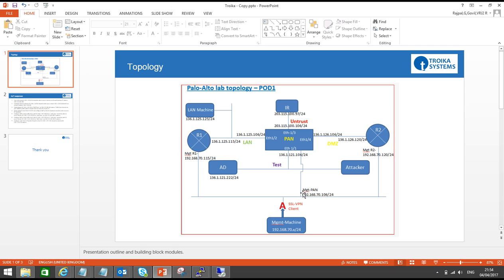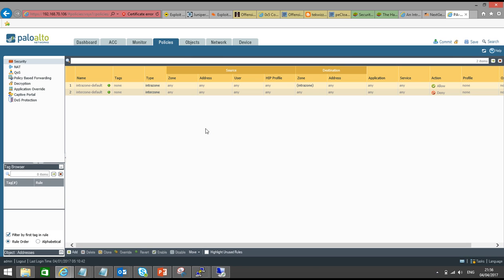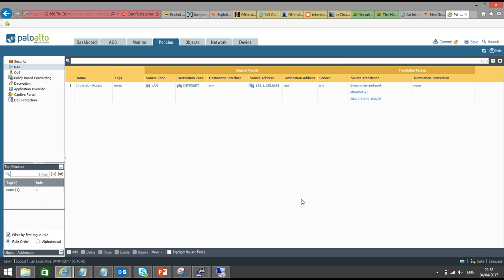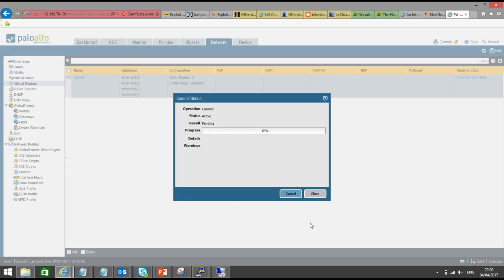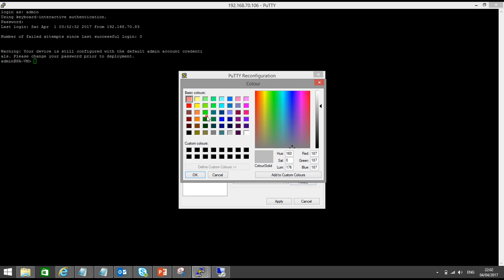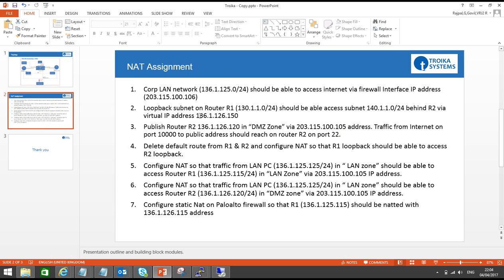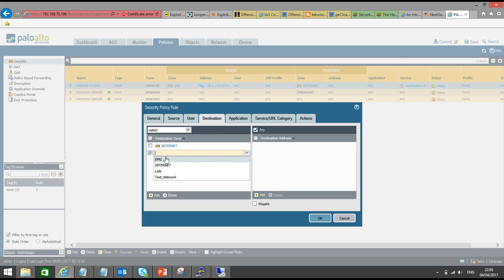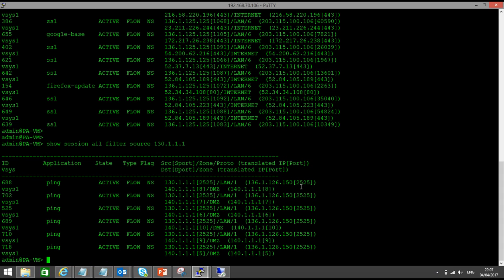PAN NAT Task#1&2 Solution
Troika Systems - PAN NAT Task#1&2 Solution